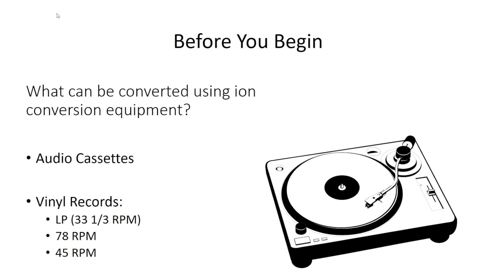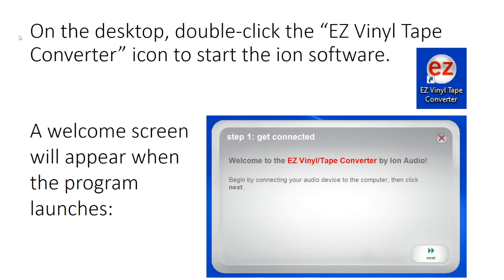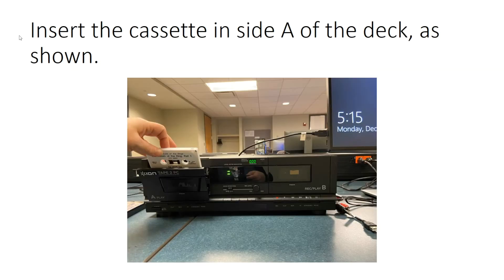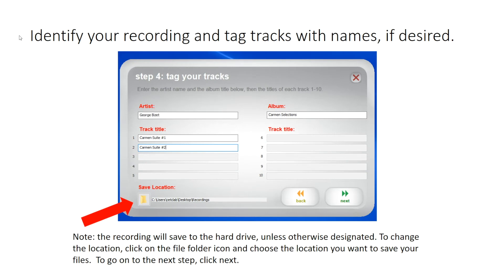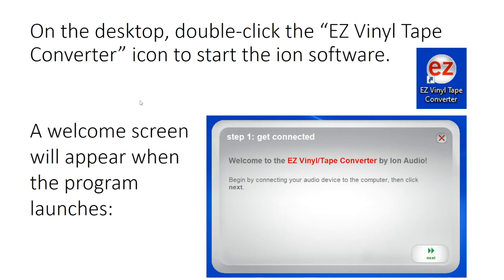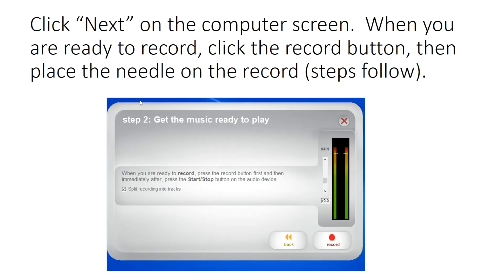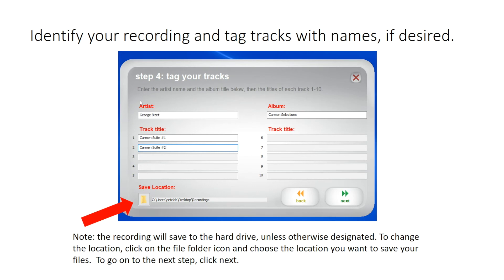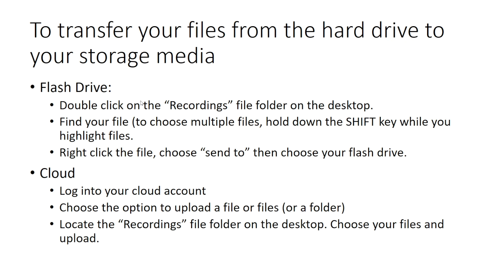Audio Digitization • EVPL's Preservation Studio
Learn how to use Ion Conversion Software to digitize audio cassettes and LPs: 33 ⅓  RPM, 78 RPM, 45 RPM).